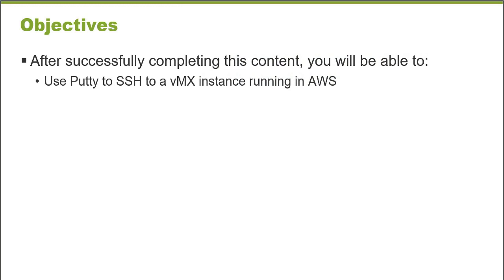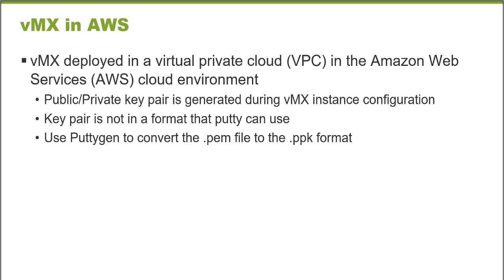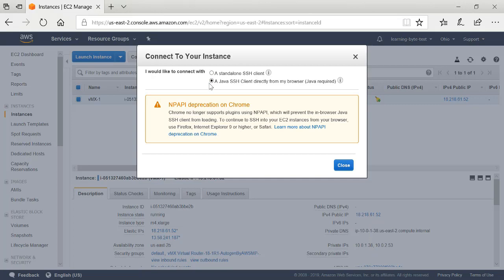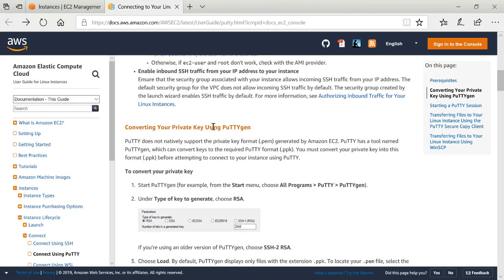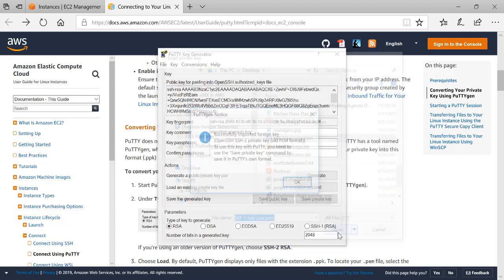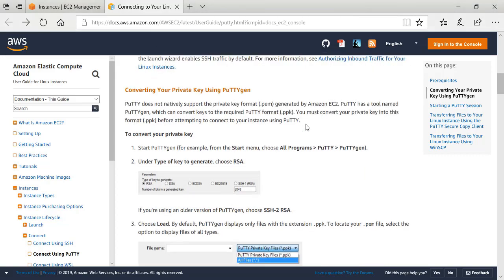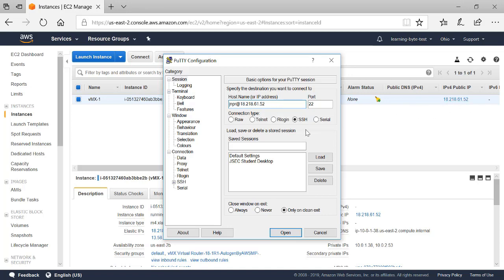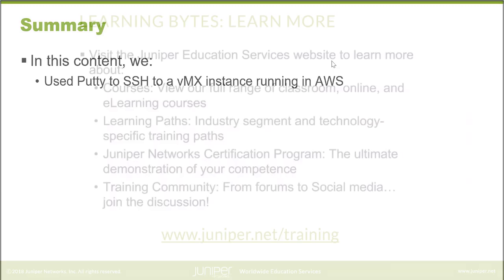SSH To An AWS vMX Instance Using Putty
The SSH To An AWS vMX Instance Using Putty Learning Byte discusses using the Putty client to SSH to a vMX instance running in the Amazon Web Services (AWS) environment.

• Relevant to Junos Release 18.1R1 or later
• Relevant to Juniper Platforms: vMX

• On-Demand Training: Take a hands-on course…now!